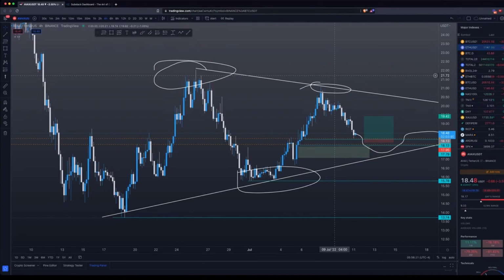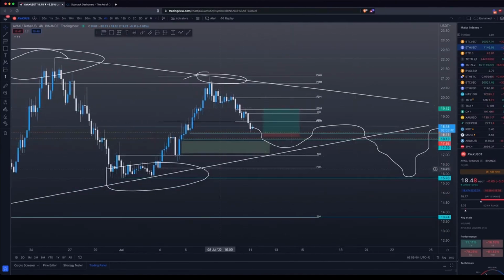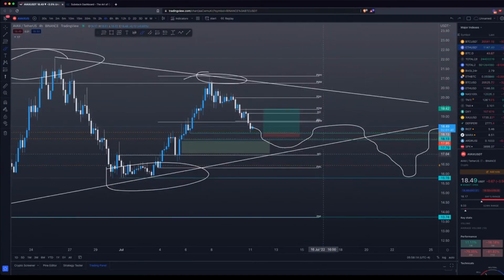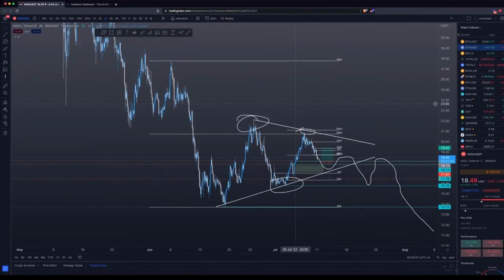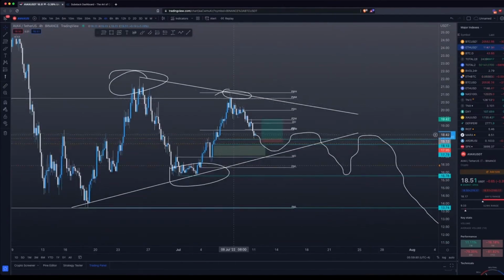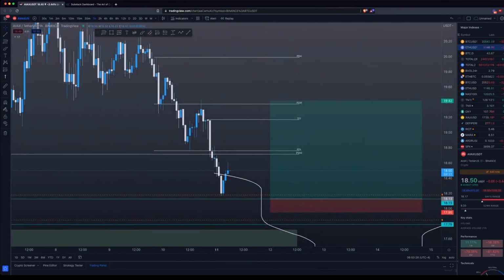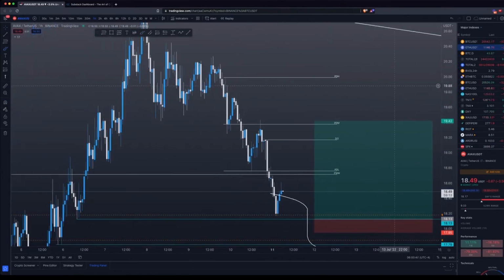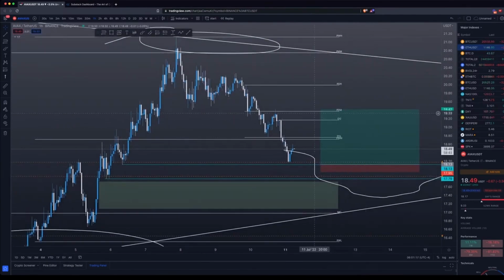How I Find Good Trades Daily